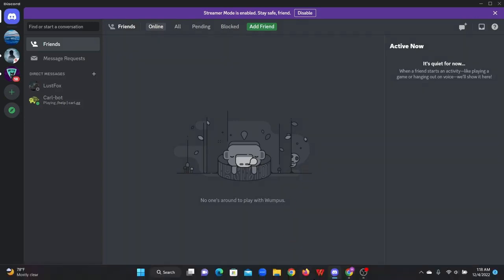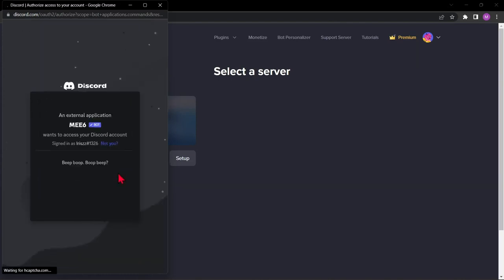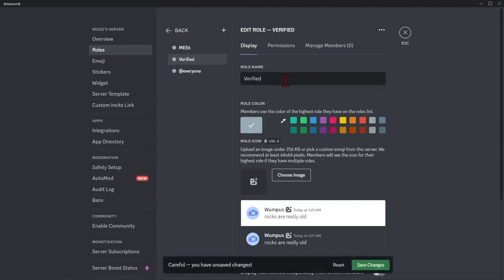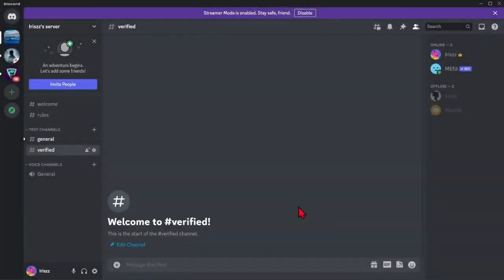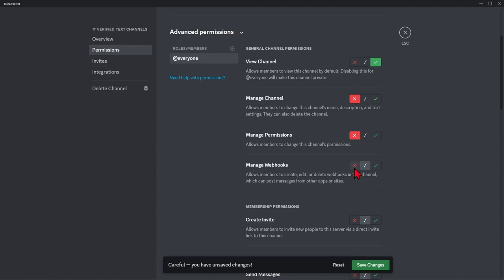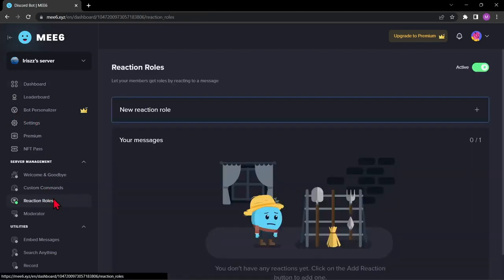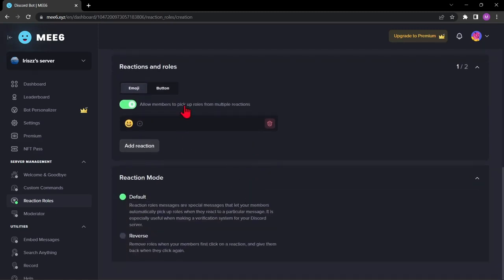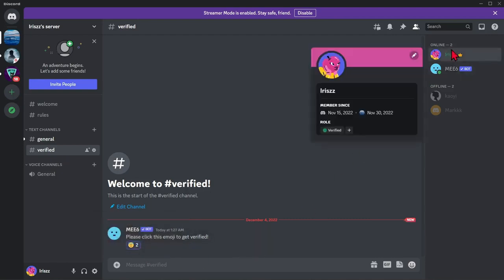How to Make a Verification Discord Channel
How to Make a Verification Discord Channel. In this video, we'll show you how to make a verification Discord channel for your channel or group.
Making a verification channel is a great way to protect your Discord server and keep it safe from unauthorized users. By using a verification discord channel, you can easily prevent spam, abuse and other malicious activity. Watch this video on How to Make a Verification Discord Channel to learn how to make a verification channel in discord PC and stay safe on Discord!